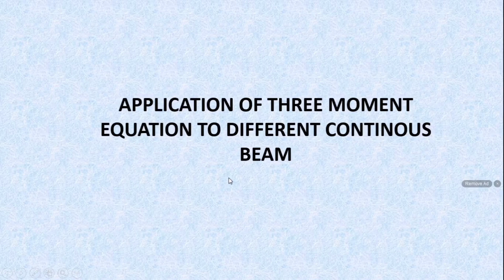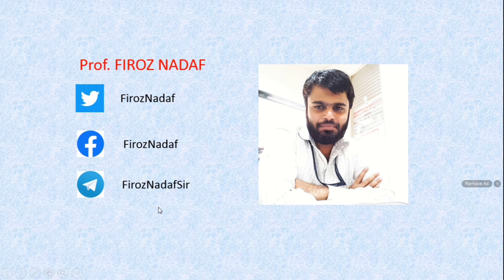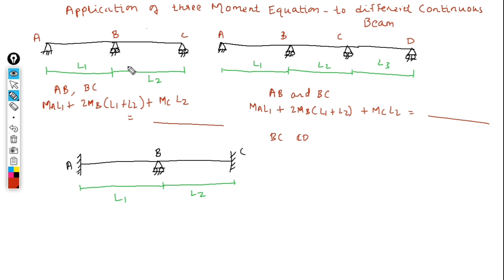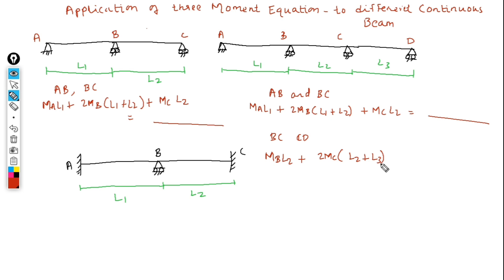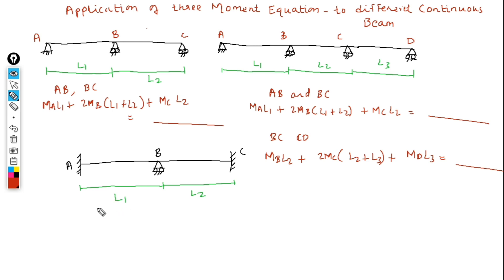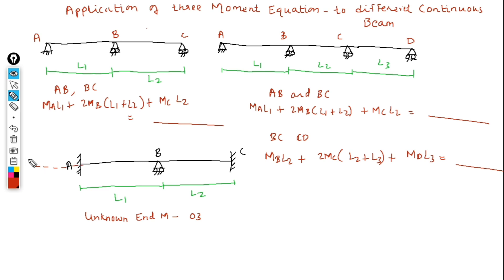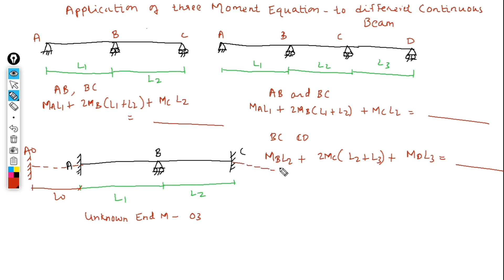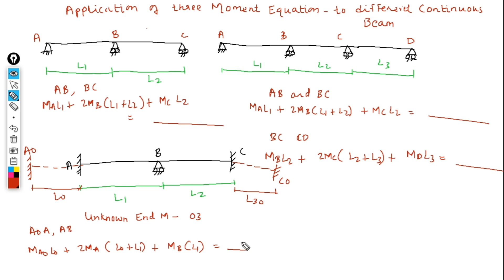Structural Analysis | Three Moment Equation | Application to different Continuous Beam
Join my Telegram channel to avail notes.

Reference Books

1)Structural Analysis by Devdas Menon

2)Structural Analysis- A Matrix Approach PaperBack

3)Structural Analysis by R.C.Hibbler